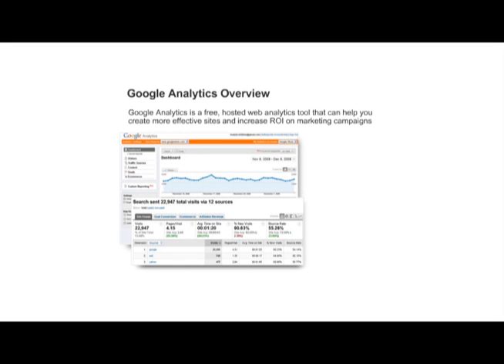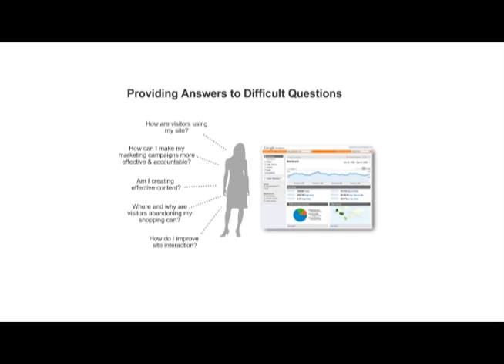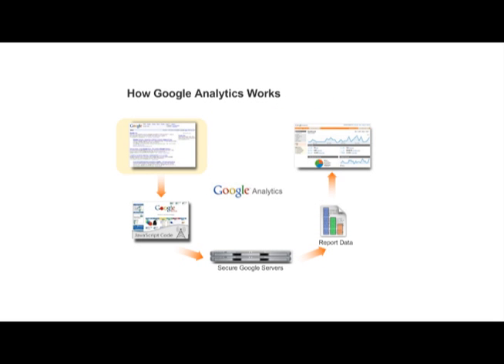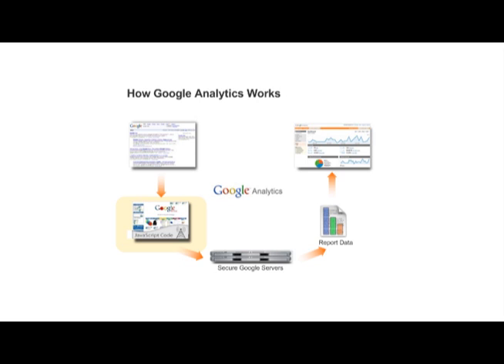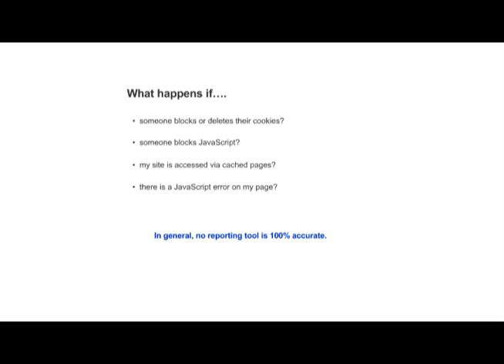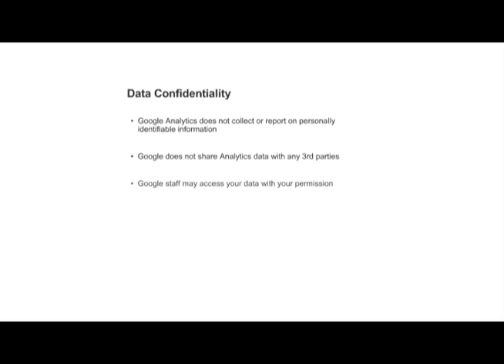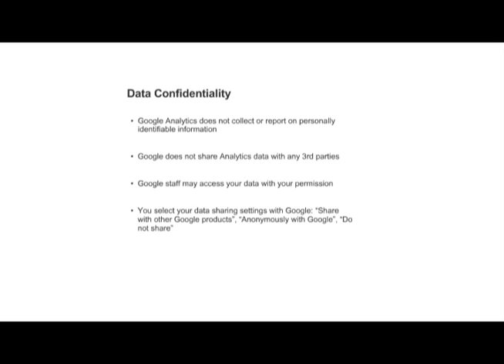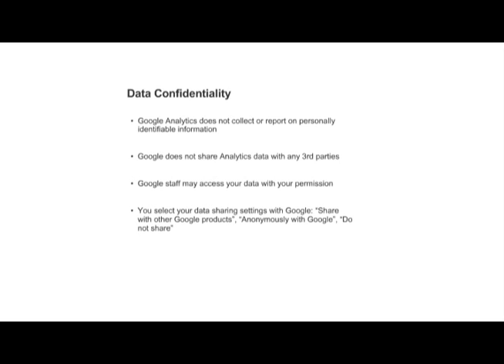google analitycs training 1